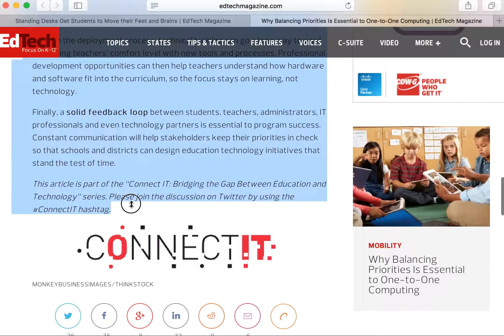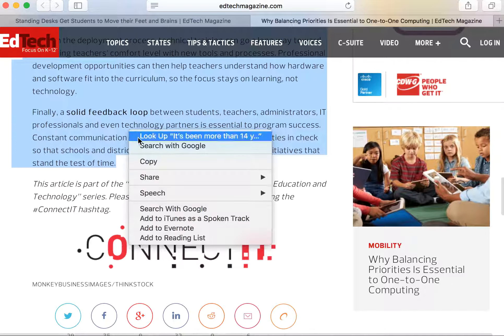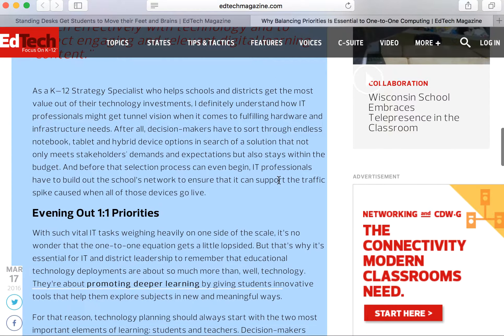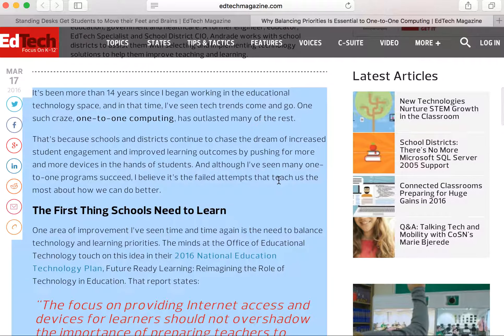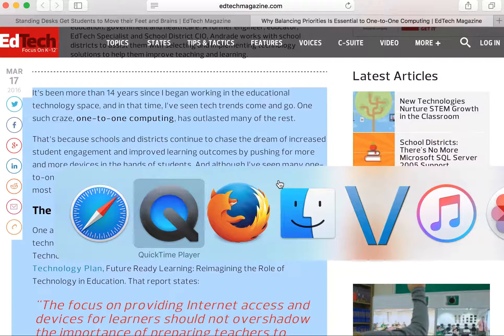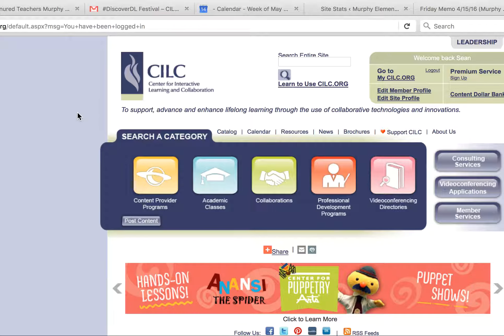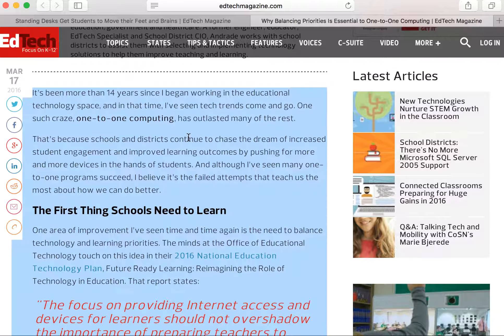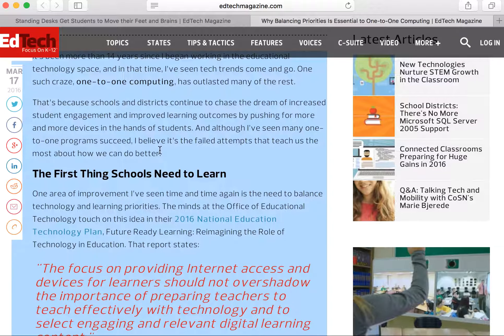Text to Speech